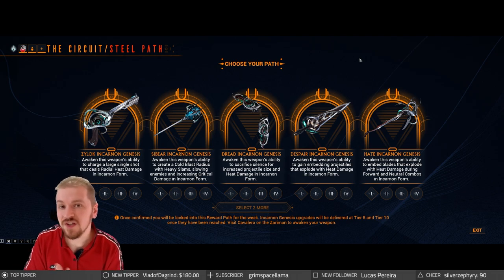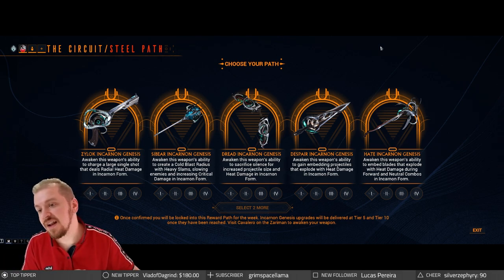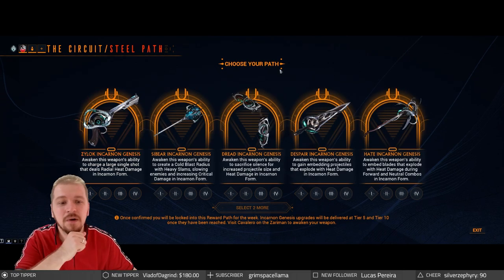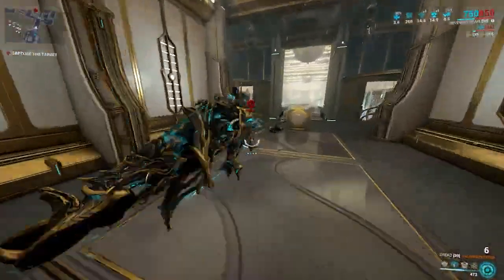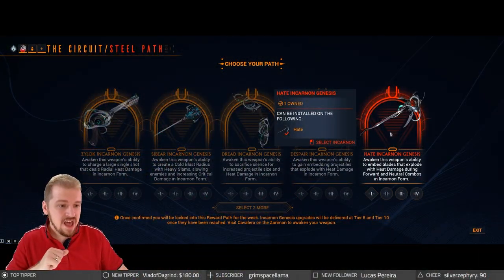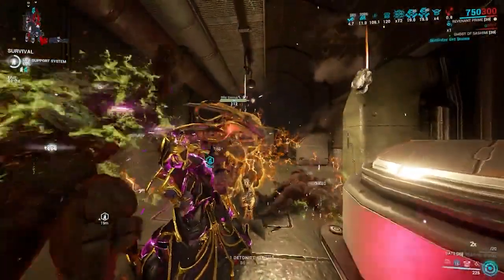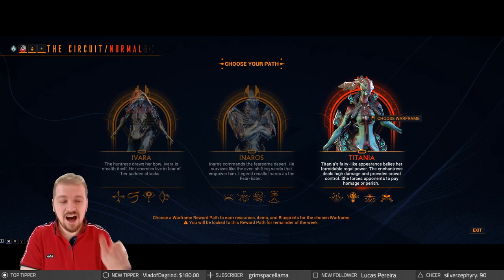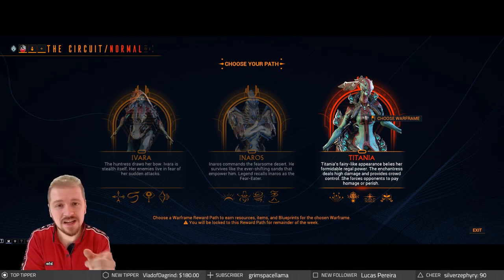Circuit Rotation 7 (September 4th) - Top Incarnon Adapter Picks | Warframe Duviri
Circuit Rotation 6 (July 17th) - Top Incarnon Adapter Picks | Warframe Duviri

Quick Look at Rotation VII of the Incarnon Genesis adapters and the best picks for the most powerful Incarnon Weapons in Steel Path Circuit and Warframes for Normal Path.